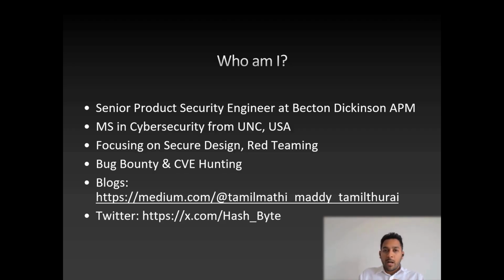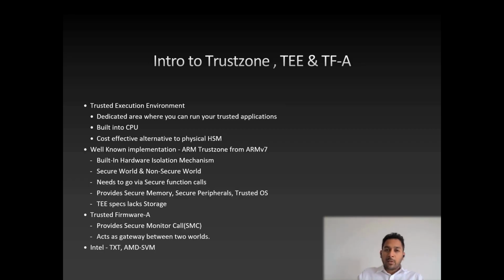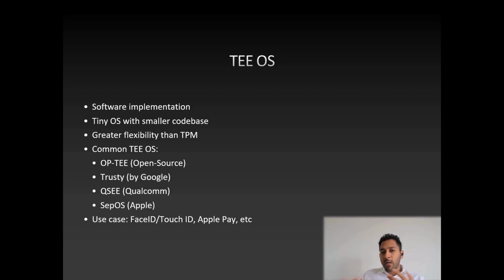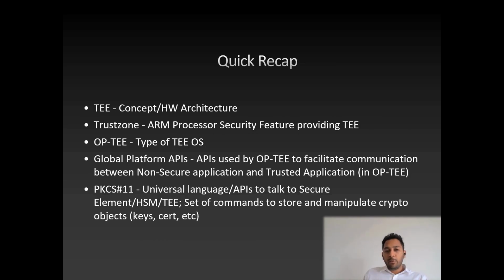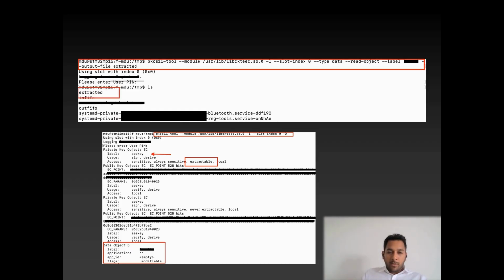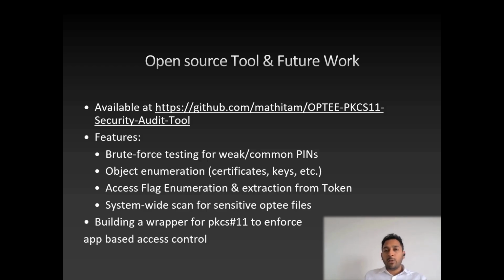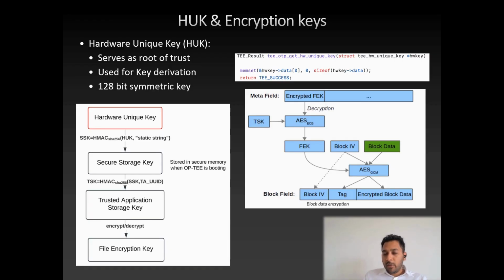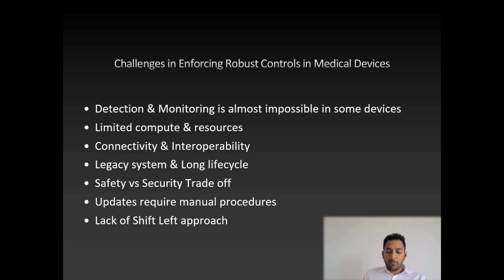Life on the Line: Breaking into a Medical Device by Exploiting TEE/HSM by Tamil Mathi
Recorded talk for Biohacking Village at DEF CON 33

'The device designed to save your life could become the one that ends it.’

In this talk, I will expose how critical vulnerabilities in a medical IoT device, used in life-critical environments such as ICUs and ORs, can be abused by attackers to compromise patient safety. As medical devices and embedded systems become increasingly vital to patient care, their security is often overlooked.

I will discuss how adversaries could exploit weaknesses in cryptographic implementations and flawed trusted application designs within Trusted Execution Environments (TEEs)—which are gaining popularity as a low-cost alternative to Hardware Security Modules (HSMs) for critical security operations such as encryption, decryption, signing & verification and secure storage.
However, when developers rely on TEEs without fully understanding their inner workings and implementation details, it can introduce critical security risks. These gaps can allow attackers to bypass a device’s cryptographic protections, exfiltrate sensitive keys, and extract valuable intellectual property (IP), such as an AI-powered algorithm used for patient diagnosis. The compromise of such IP could lead to substantial financial losses for the manufacturer, enable counterfeit device production, or facilitate malicious tampering with patient monitoring systems, posing serious threat to patients life & safety.